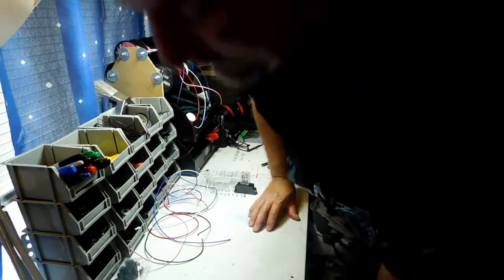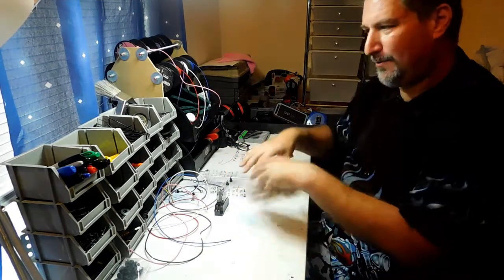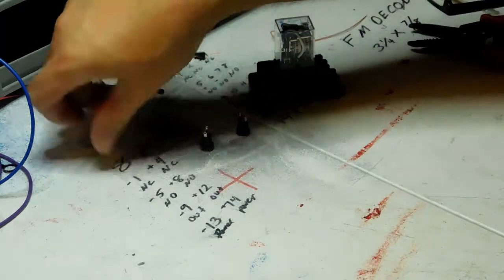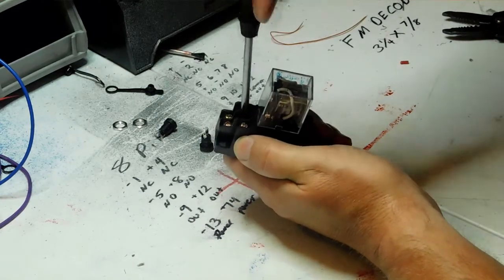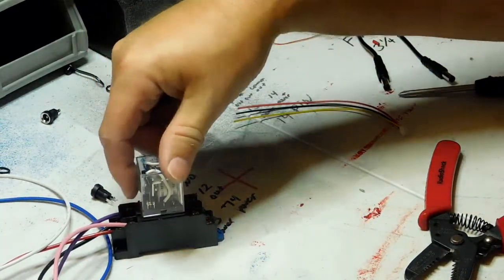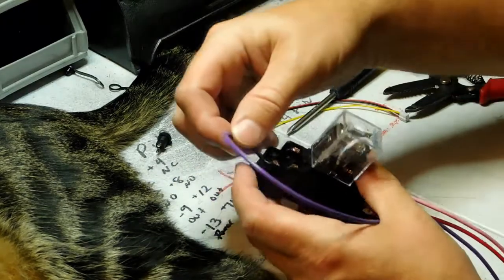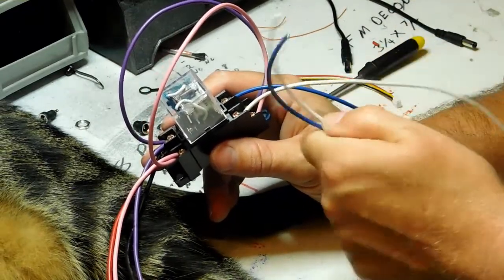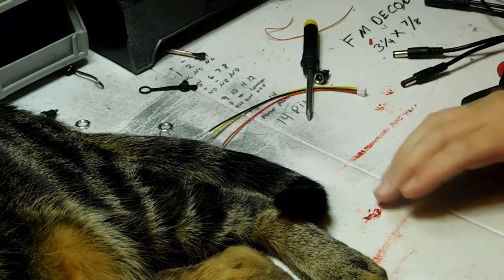How to wire a realy for your boom box projects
Hey everybody. This video right here I've gotten in a request for. This video here is going to show you how to wire up an 8-pin relay, and that would allow you to add dual power to your boombox. It's not that complicated once you learn how to do it and concentrate on what I show you. Thank you guys for watching. This video is not for everybody this one's kind of technical, but Duke does show up a little bit so enjoy